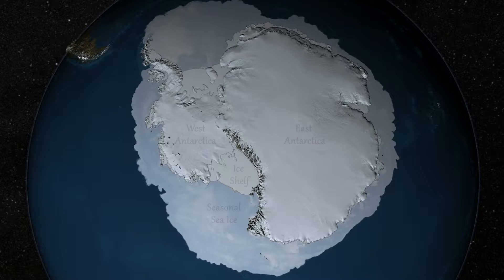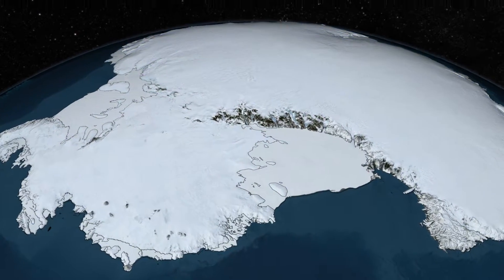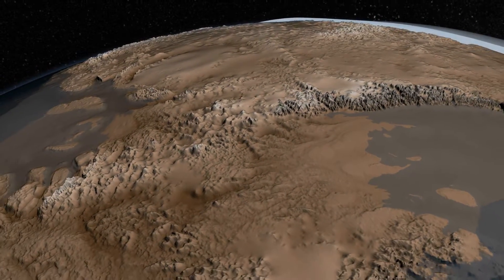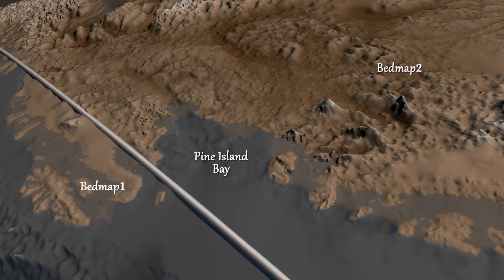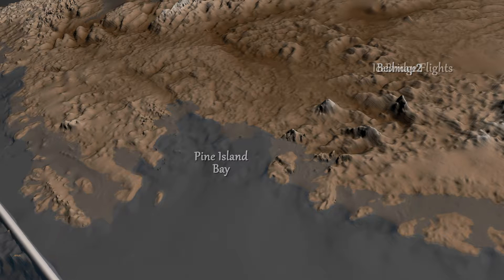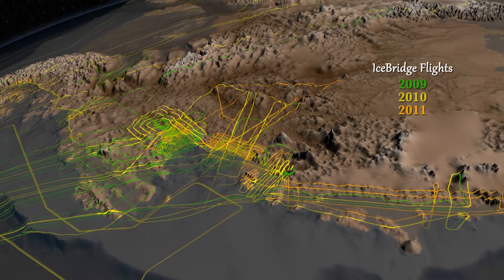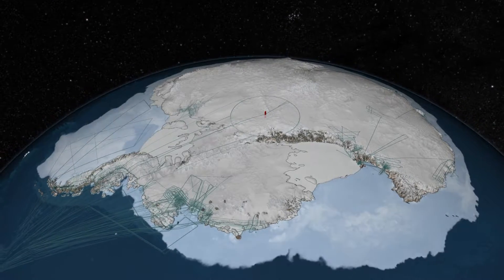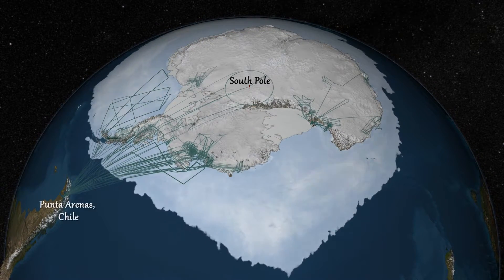Antarctic Bedrock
The topography of the bedrock under the Antarctic Ice Sheet is critical to understanding the dynamic motion of the ice sheet, its thickness and its influence on the surrounding ocean and global climate. This visualization compares the new BEDMAP2 dataset, released in 2013, to the original BEDMAP1 dataset, released in 2001, showing the improvements in resolution and coverage.  This visualization highlights the contribution that NASA's mission Operation IceBridge made to this important dataset.

In 2001, the British Antarctic Survey (BAS) released a map of the bed under the Antarctic Ice Sheet and the seabed derived from data collected by an international consortium of scientists over the prior fifty years. The resulting dataset was called  BEDMAP1.  In 2013, BAS released an update of the topographic dataset called BEDMAP2 that incorporates twenty-five million measurements taken over the past two decades from the ground, air and space.